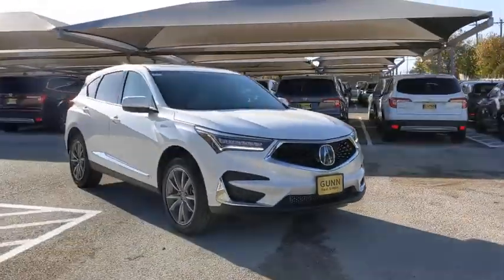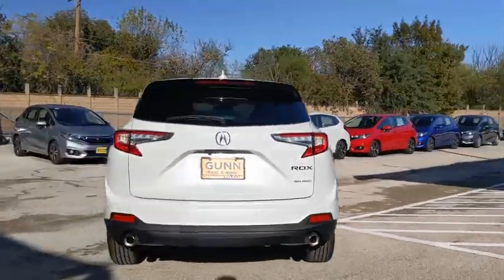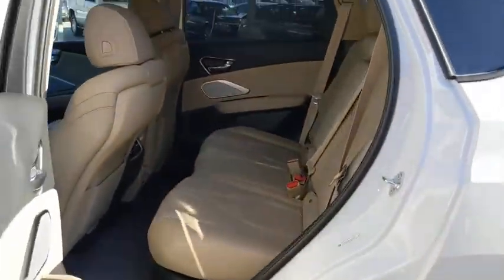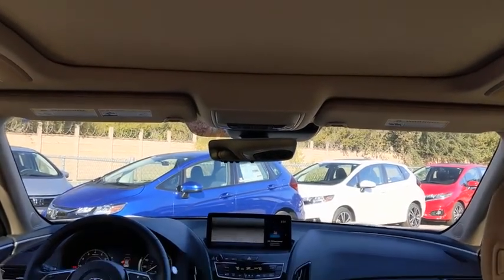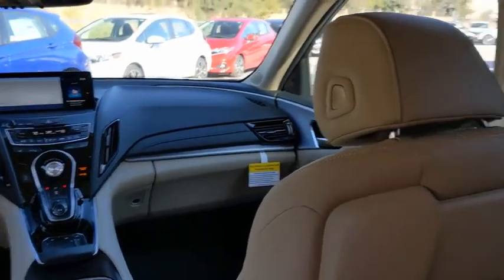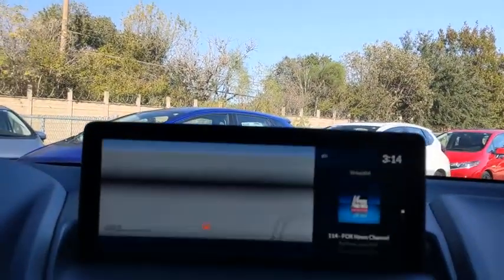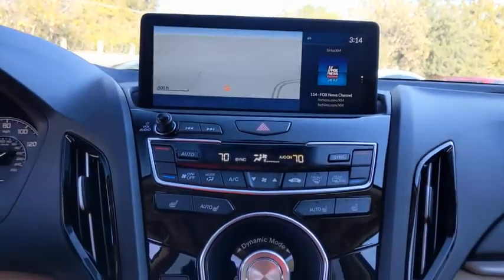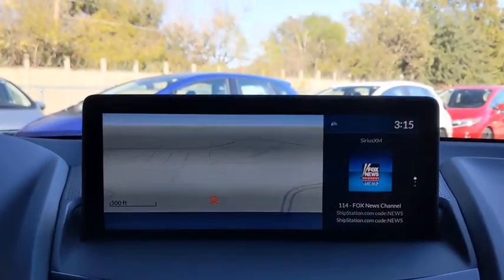2021 Acura RDX San Antonio, Austin, Houston, Dallas, Boerne, TX A02212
2021 Acura RDX

Gunn Acura
11911 IH 10 W